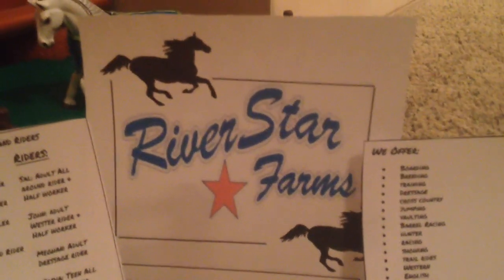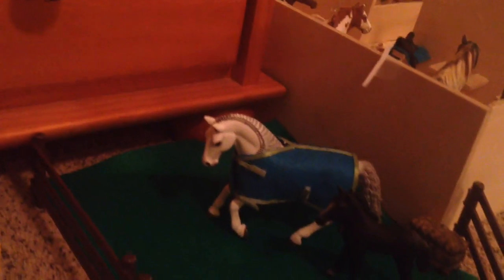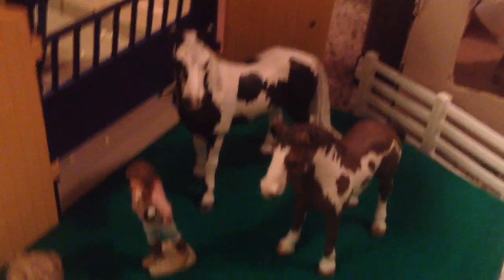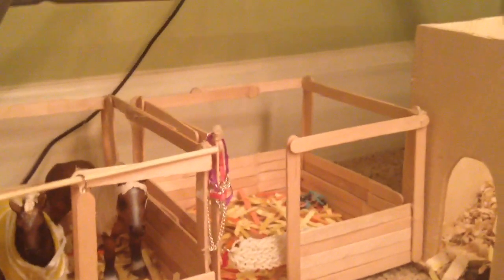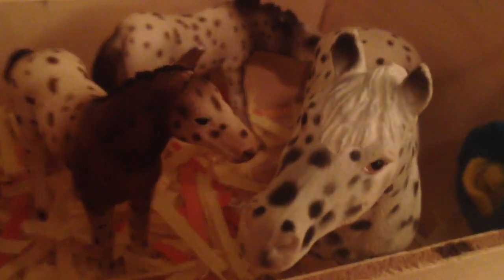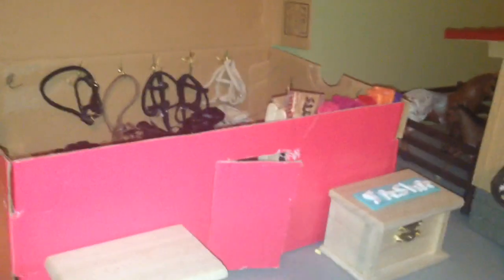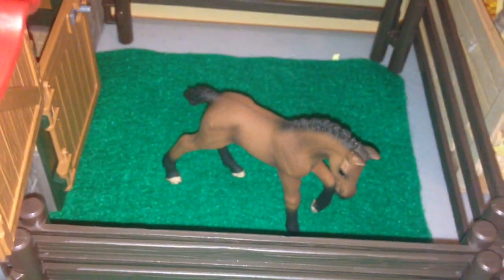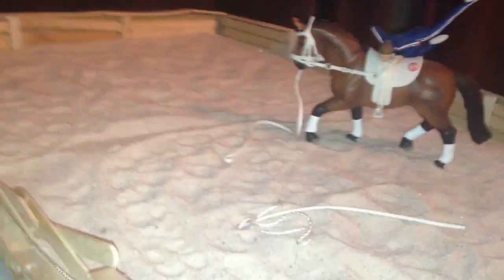RiverStar Stables Schleich Barn Tour || December 2014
You guys! So I hope you guys enjoyed my barn tour. Yes I know that I did move it downstairs, so I hope you guys like it better down here. I don't have enough room upstairs so I had to move it somewhere. Anyway I hope you guys enjoyed bye!